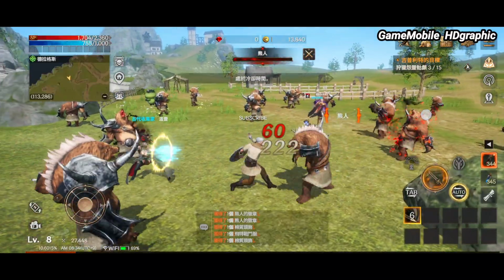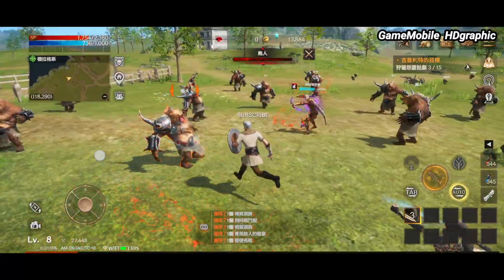Top 10 Best Mobile MMORPG for Android/iOS 2025 (REALISTIC Graphic)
Hi everyone, welcome back to GameMobile HDgrsphic Channel, I know this list is what you are looking for, because nowadays the mobile market on MMORPG is turning from Anime to realistic Graphics. As usual our team is trying to give a Triple A MMORPG  game so everyone who's watching this video will get the best of the best from a different aspects band perspective. Remember to like this video. Please enjoy the video of Top 10 Best Mobile MMORPG for Android/iOS 2025 (REALISTIC Graphic)

DOWNLOAD LINK & TIME STAMPS BELOW :

(FOLLOW) New Facebook Fanspage
 GameMobile HDgraphic :

WATCH the Best Video of :

Top 10 NO AUTO PLAY MMORPG 2025 | Best MMORPG No Auto Play Games 2025 Android & iOS

TOP 10 NO PAY TO WIN MMORPG Android, No Combat Power, No VIP games | Best Free to Play MMORPG Mobile

Top 13 Best Pixel game Android iOS | Pixel Art RPG, open world, turn based, action pixel game Mobile

Top 12 New TURN BASED Game RPG Android & iOS 2025 | Best Graphic RPG Turn-Based Game Mobile !!

Top 13 Best OFFLINE MOBA games to play on Android iOS | Best game (MOBA offline) mobile

Please FOLLOW our official Instagram :
gamemobile_hdgraphic

1. Ares Rise of Guardian

3.

4.

5.

6. Early Access

7.

8.
Early Access

9. Early Access

10.